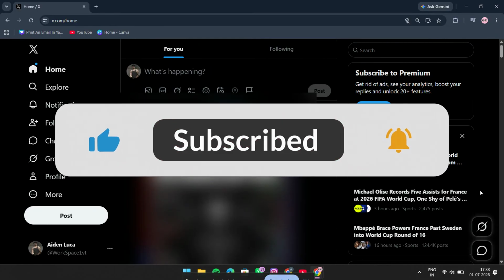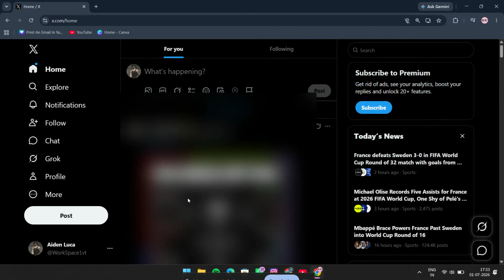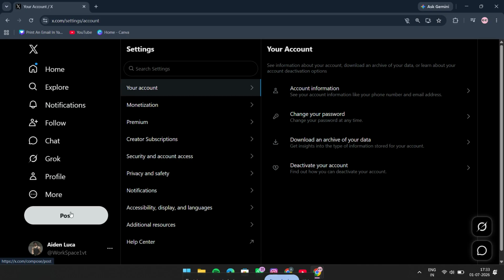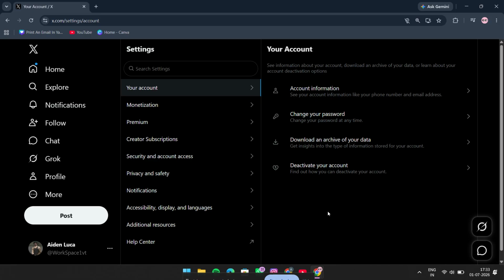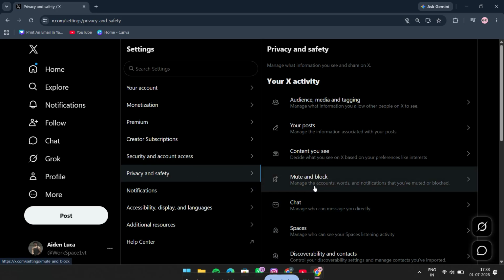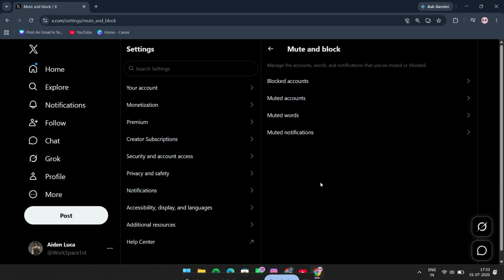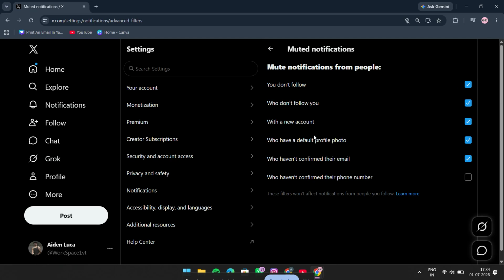How To Mute The Notifications Who Haven’t Confirmed Phone Number In X.Com / Twitter (Easy Guide)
Learn how to mute notifications from accounts that haven’t confirmed their phone number on X.com / Twitter using the built-in privacy and safety settings. This quick tutorial shows you exactly where to find the option and turn it on.

🕚Timestamps:
0:00 Intro
0:13 Open The More Menu
0:24 Go To Settings And Privacy
0:35 Open Privacy And Safety
0:44 Select Mute And Block
0:53 Open Muted Notifications
1:03 Turn On Who Haven’t Confirmed Their Phone Number
1:12 Outro

✍️What You'll Learn In This Video:
• How To Find Settings And Privacy On X.com
• How To Access Privacy And Safety Options
• How To Use Mute And Block Settings
• How To Enable Muted Notifications Filters
• How To Mute Accounts That Haven’t Confirmed Their Phone Number
• How To Reduce Unwanted Notifications On X
• How To Adjust X Notification Preferences

💡Pro Tips:
• Review your notification settings regularly to keep your inbox clean.
• Combine muted notifications with block and mute tools for better control.
• Use privacy settings to reduce spam and irrelevant alerts.
• Check your settings after app updates in case options move.